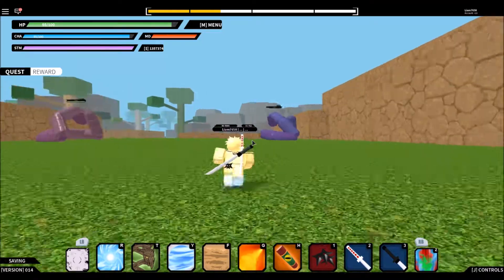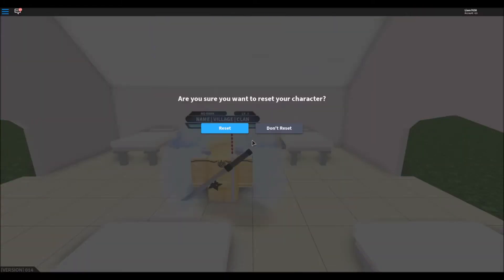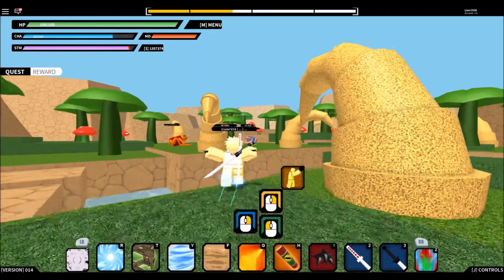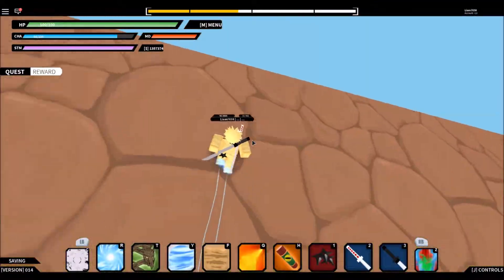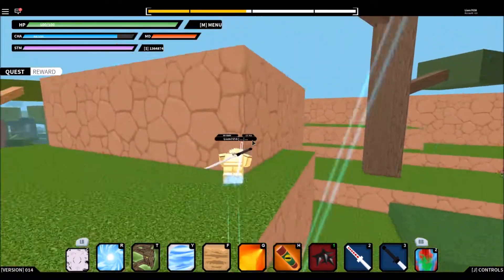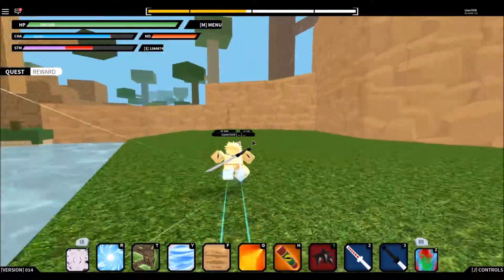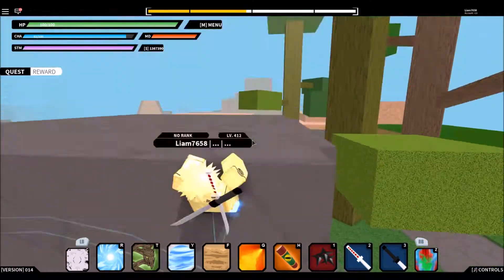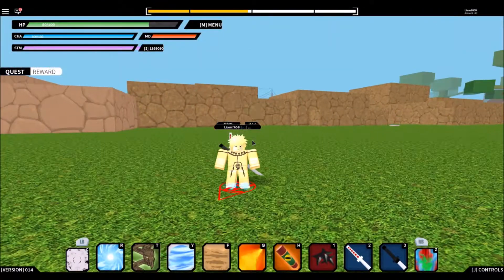Roblox | Naruto RPG Beyond - All scroll spawn, Fast ways to level up and to get money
The snake and the toad attack, the slug heals and the hawk attacks but you can summon as many of them as you want at the same time.

when you defeat the toad the snake and the hawk you get money too.